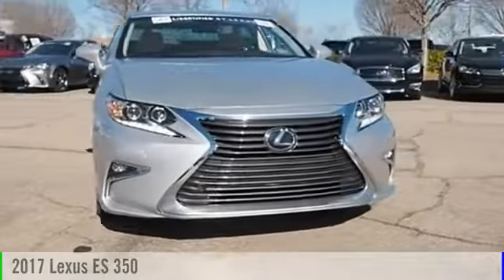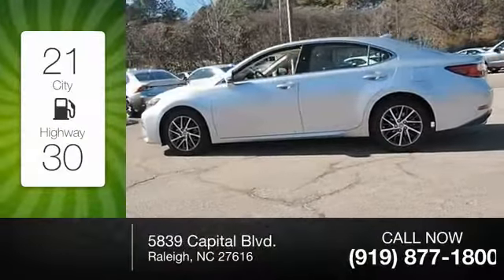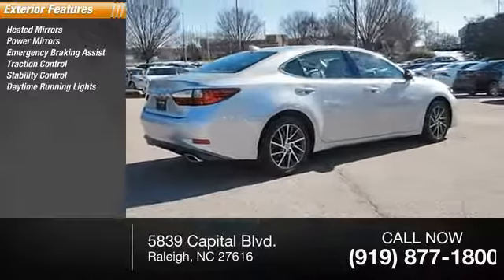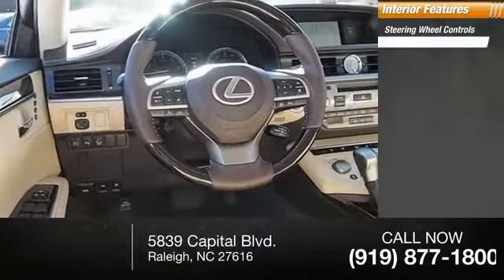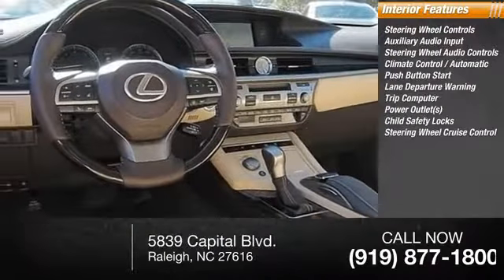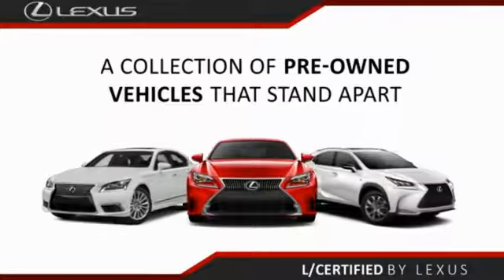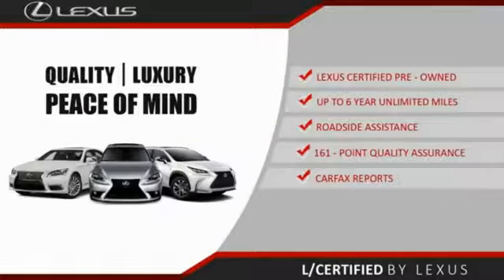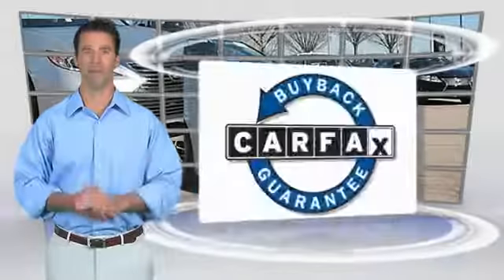2017 Lexus ES 350 for sale in Raleigh NC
2017 Lexus ES 350 for sale in Raleigh NC - Stock # PL0505
Year: 2017
Exterior: Silver Lining Metallic
Interior: Parchment
Miles: 18010
MSRP: N/A
Engine: 3.5L V6 DOHC Dual VVT-i 24V
Transmission: Automatic
Address:
VIN: 58ABK1GG0HU047081